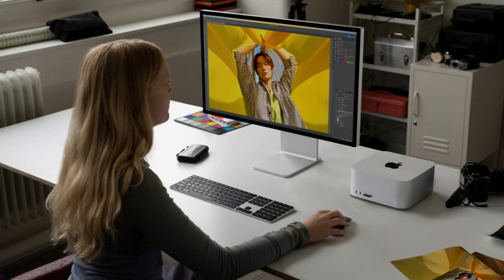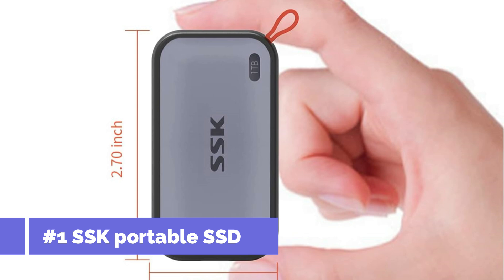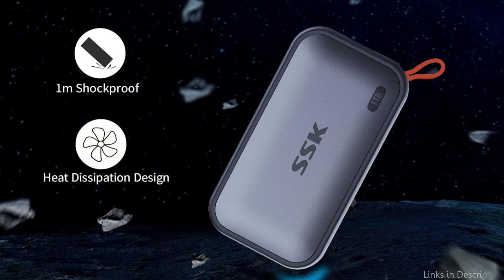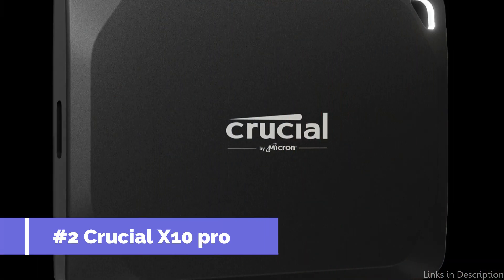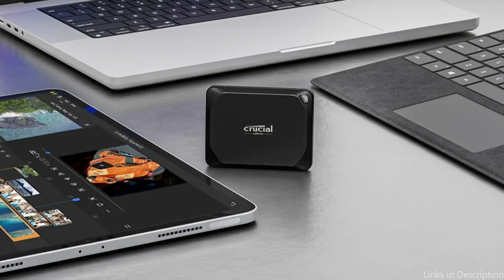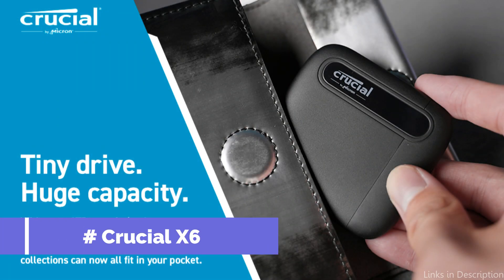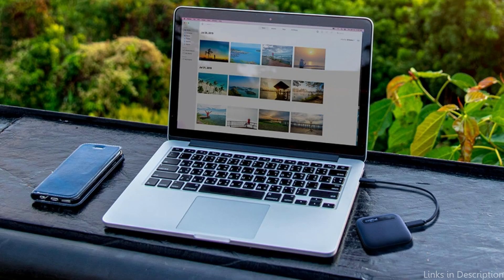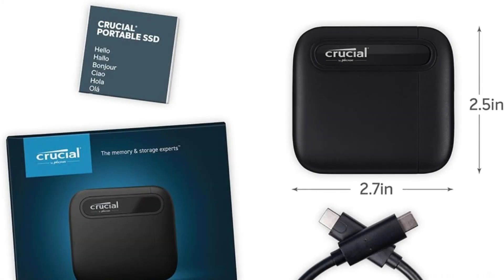The Best SSDs for Mac Studio M4 Max and M3 ultra in 2025: Speed, Storage, and Performance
1. SSK portable SSD for Mac studio

2. Crucial X10 pro SSD for Mac studio

3. Crucial X6 Mac studio SSD

More SSDs

When working with a Mac Studio, whether for professional content creation, video editing, or software development, having a reliable and fast external SSD is essential. A high-performance SSD can significantly enhance your workflow by providing faster read and write speeds, allowing you to store large files, back up data quickly, and access your work in no time. In this video, we’ll take a look at three of the best external SSDs in 2025: the SSK Portable SSD, the Crucial X10 Pro, and the Crucial X6, each offering impressive performance and value for Mac Studio users.